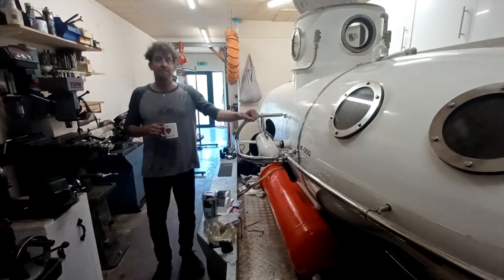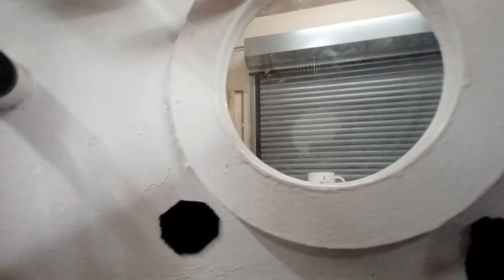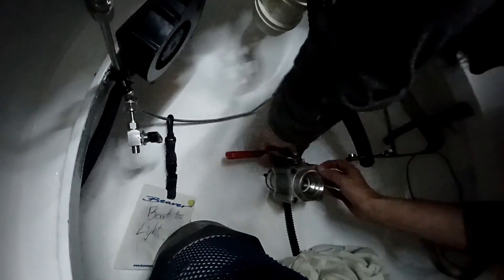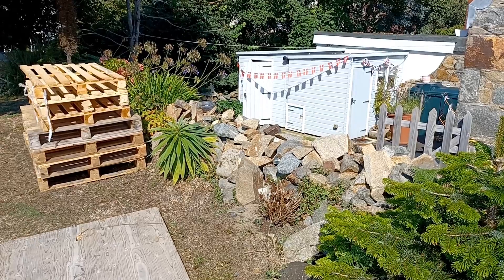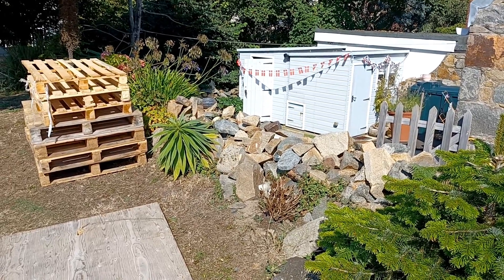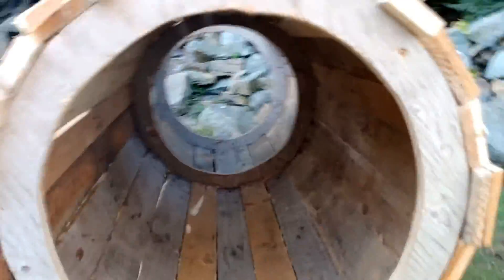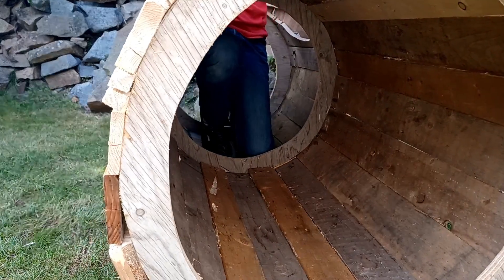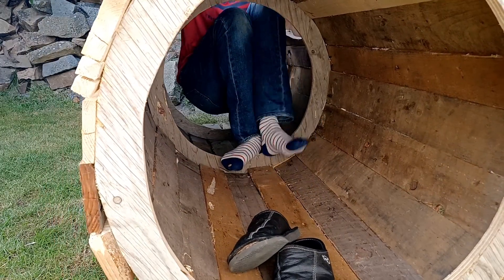Building a Submarine. Part 89.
Part eighty nine of a series of videos showing the complete build of a personal submarine.

Dismantling 2" flood valve for repair.  Plus making a new wooden mockup of 650mm new sub idea.